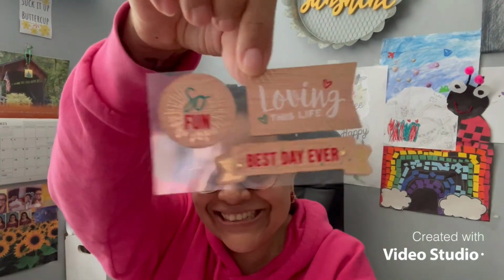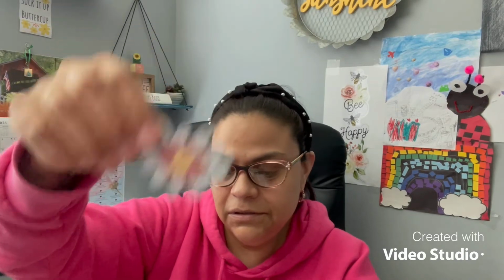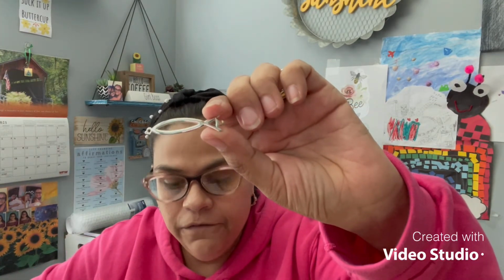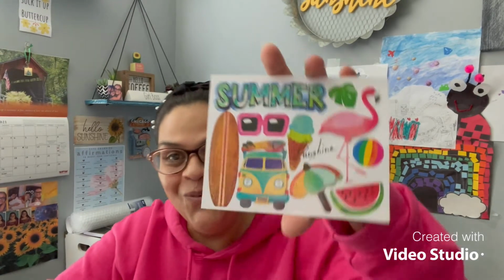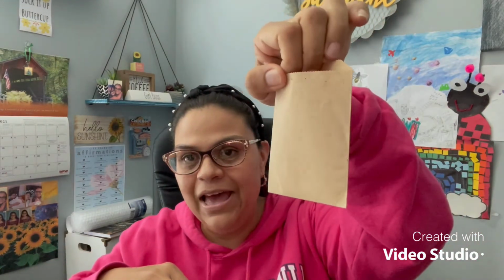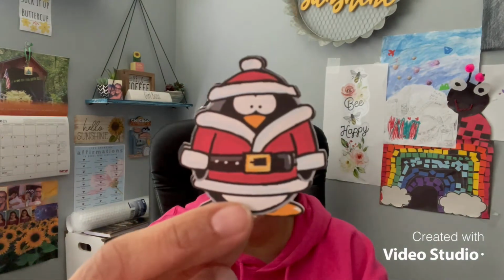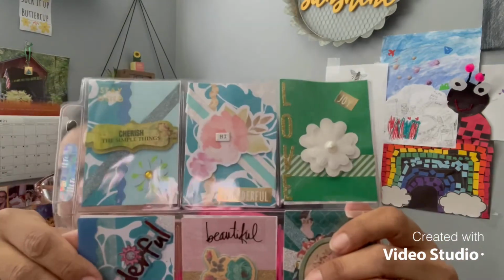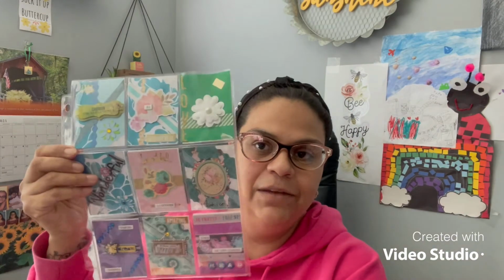Happy Mail from Anna 🤗🤗🤗